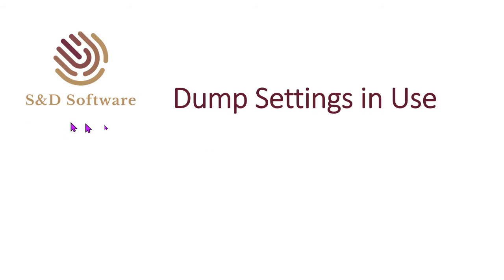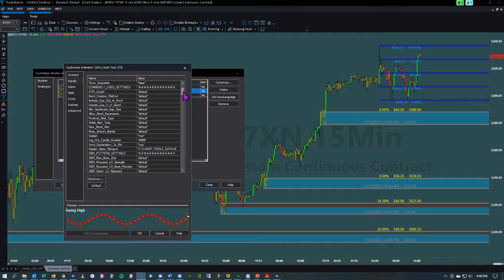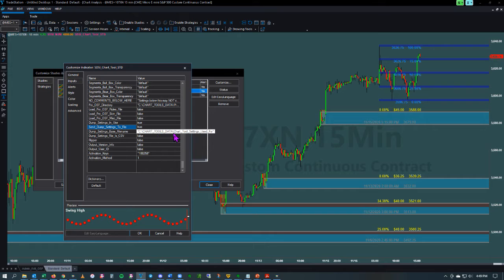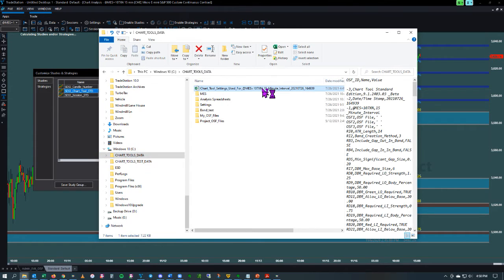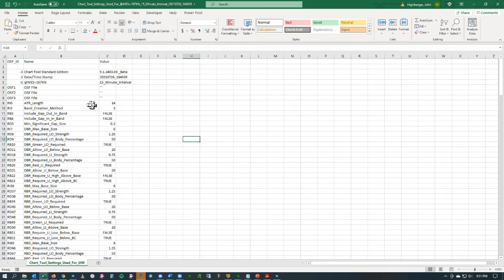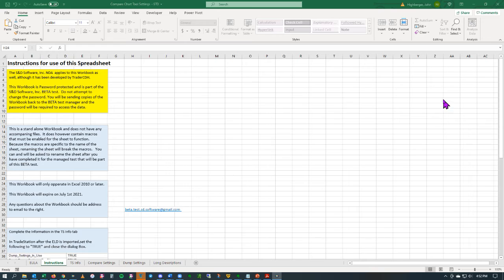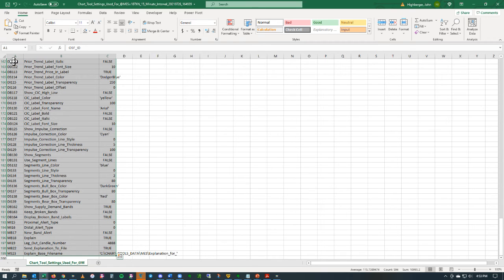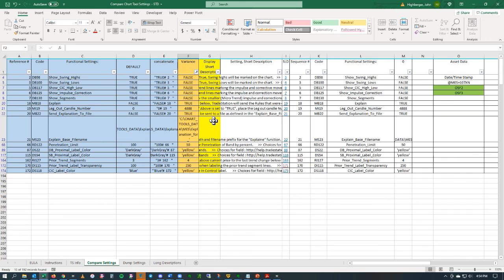Dump Settings & Standard Compare Spreadsheet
This feature allows all the settings in use by the Tools for Traders to be dumped into a file. The Compare spreadsheet compares the current settings to the default settings. Risk Disclosure